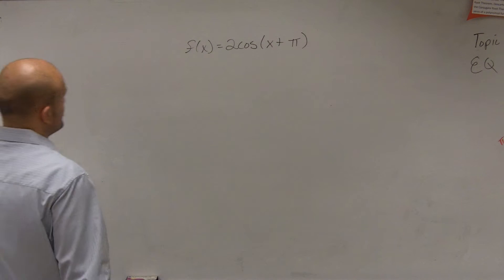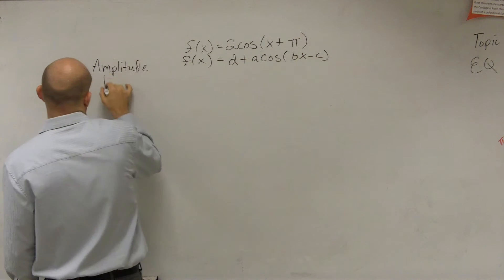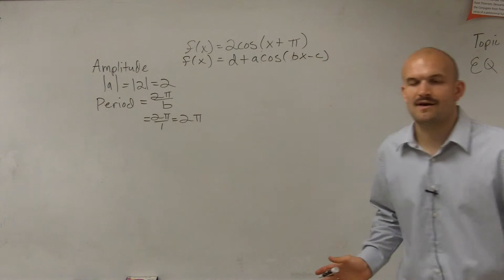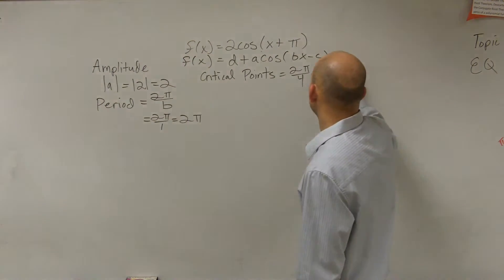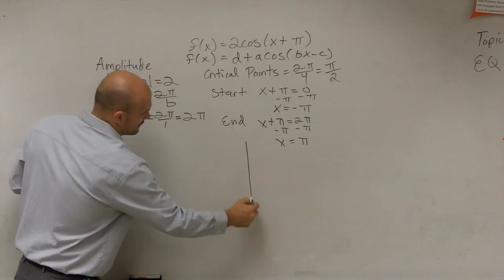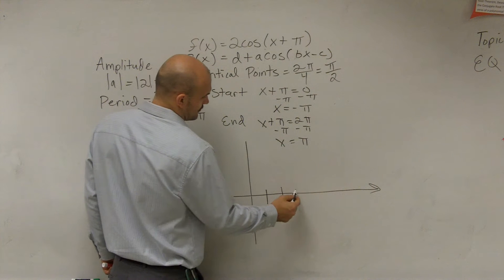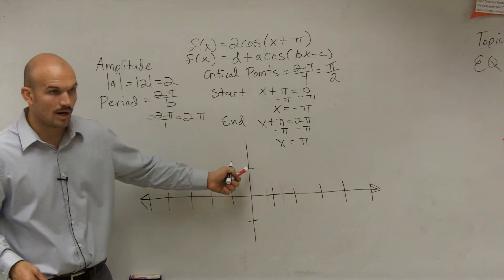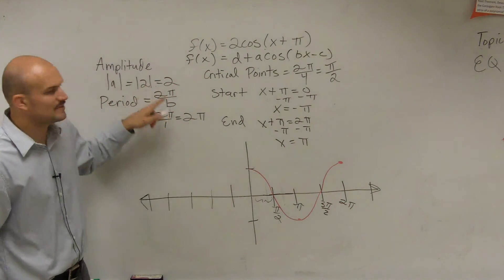Graphing the Cosine Curve with a Period Shift